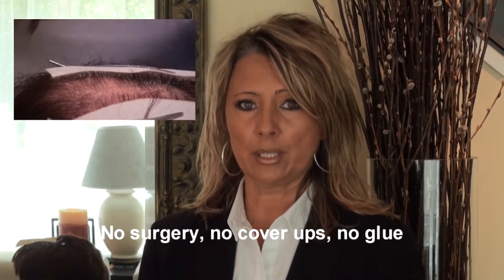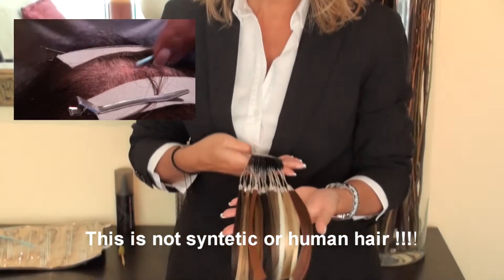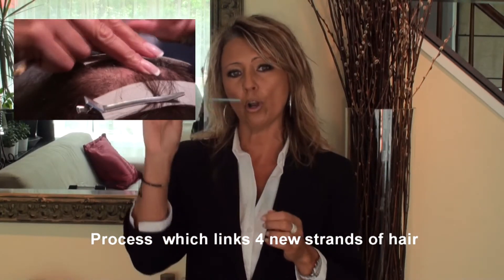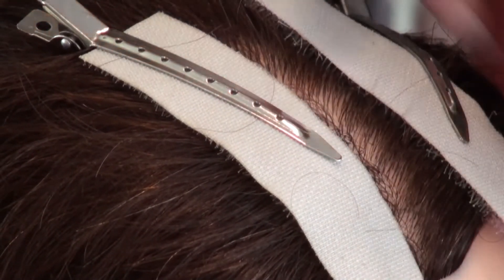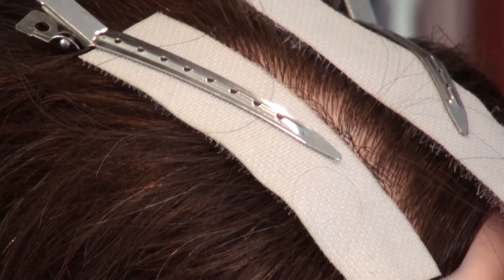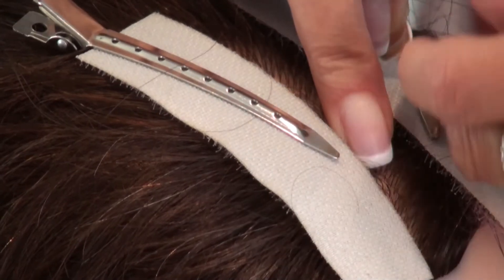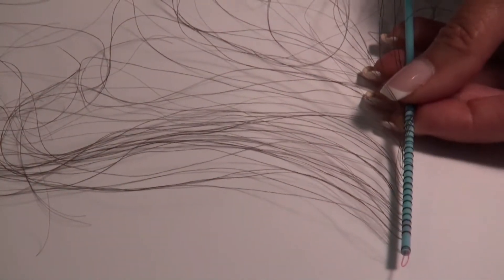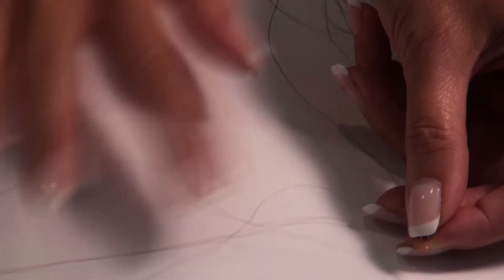Solution for thin hair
If you are one of the millions of men and woman  who would love more hair to fill in your thinning areas,  without the use of glue, tapes or surgery, then I cordially invite you  to watch my video and see the amazing results at the end.